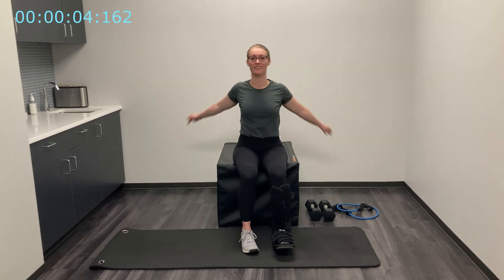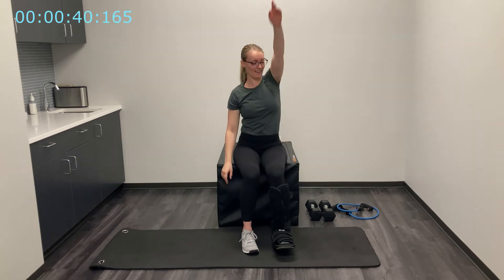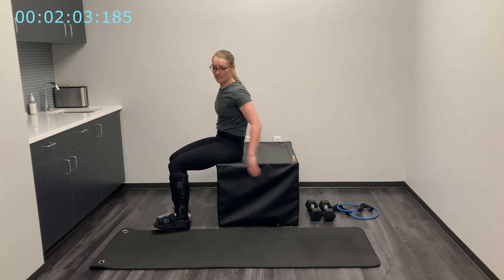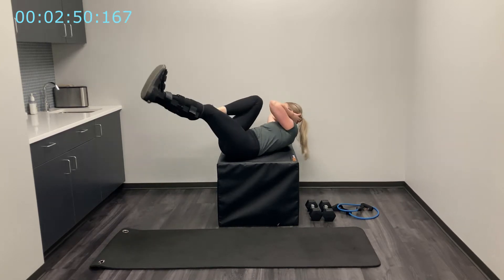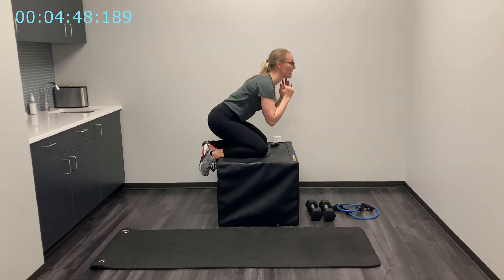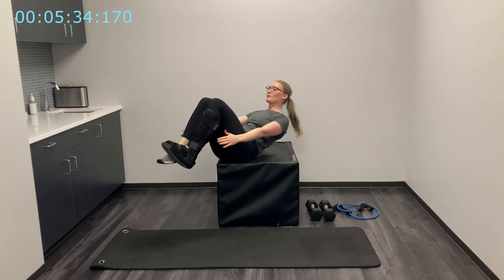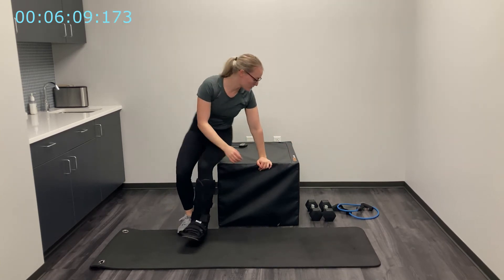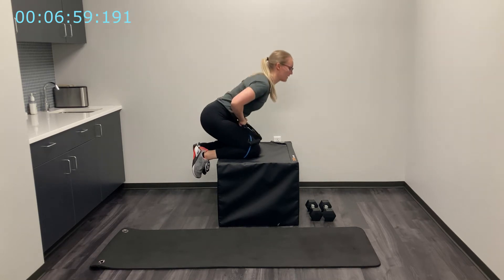Boot Workout with Rachel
For those starting to get back into exercise after an ankle or foot Injury. This workout is non weight bearing on the feet!

***NOTE do not begin an exercise program before the time recommended by your physician's treatment plan. Exercise should not increase pain in the injured area.